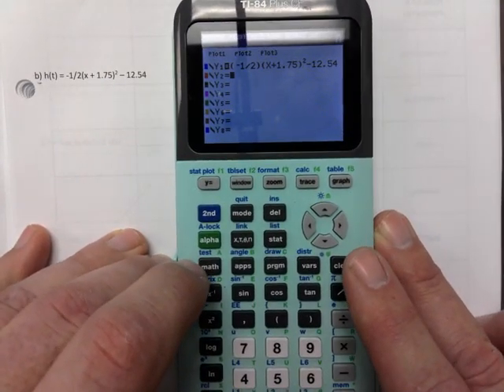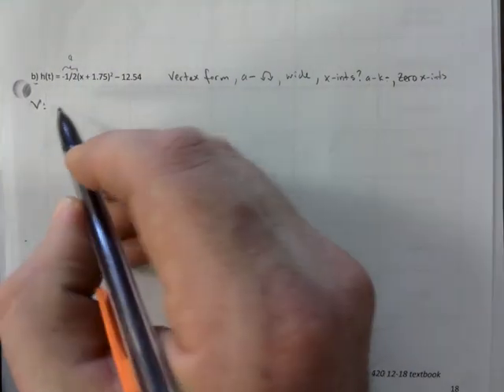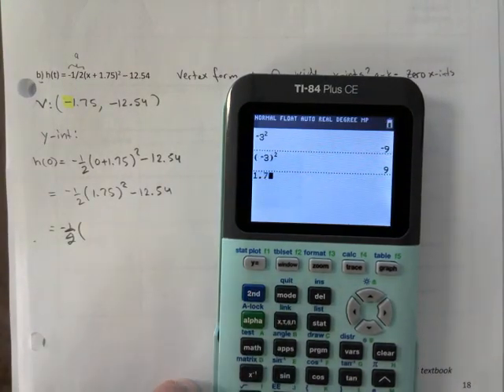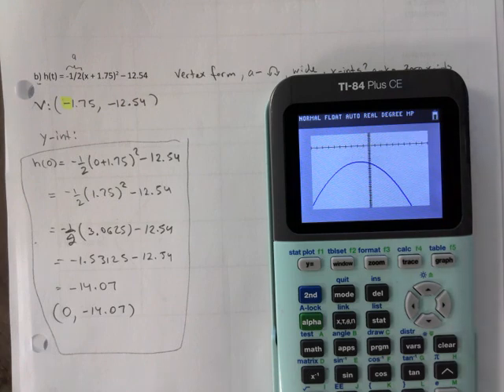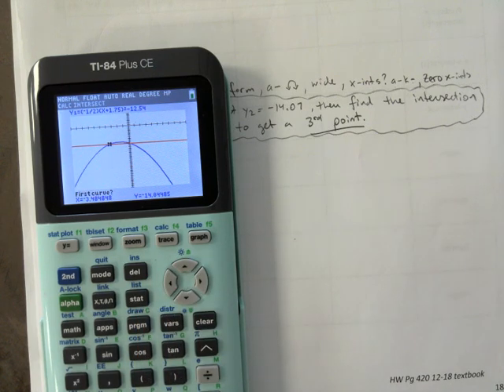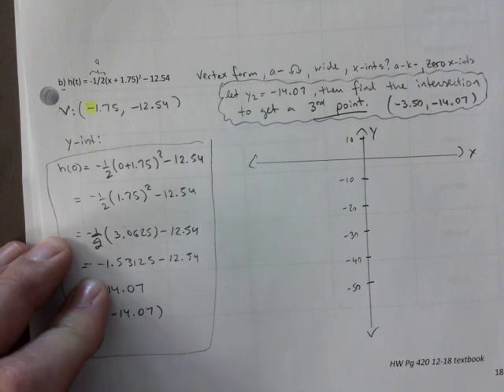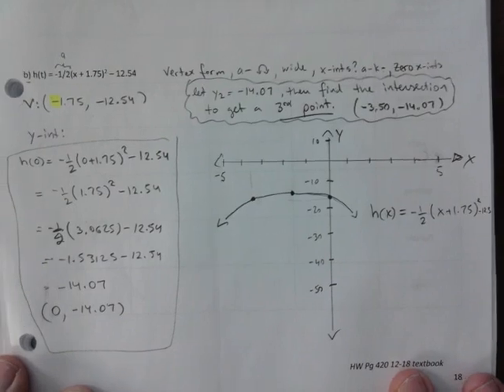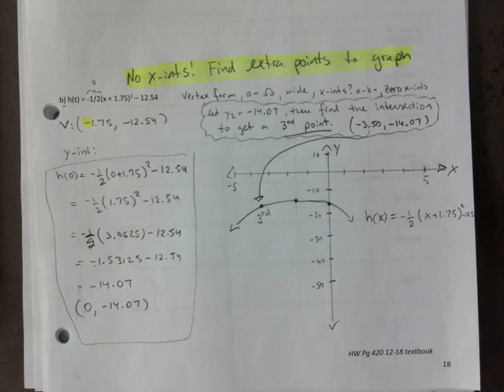APMR3S 02 GRAPHING QUADRATICS FROM SCRATCH